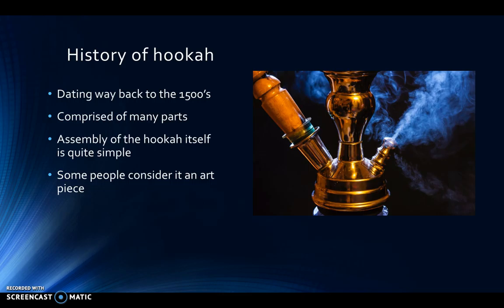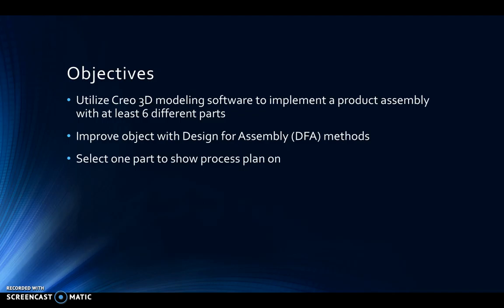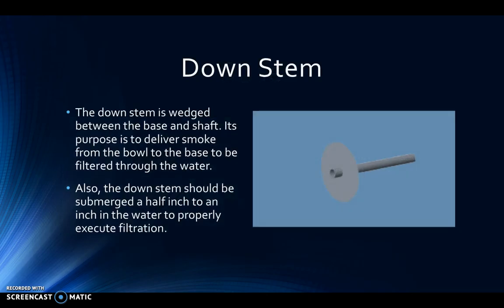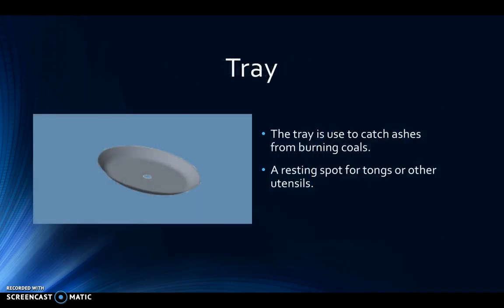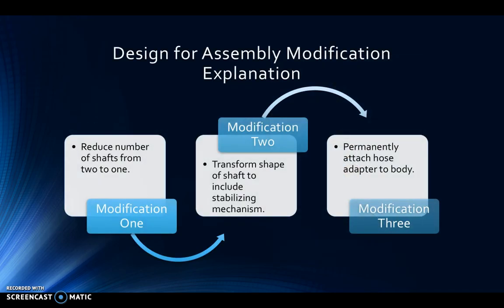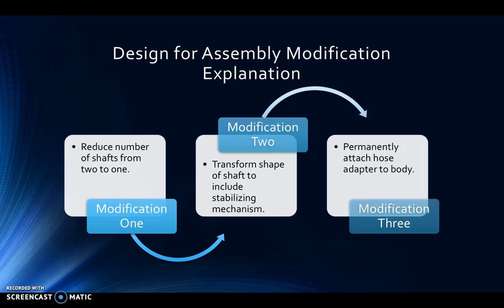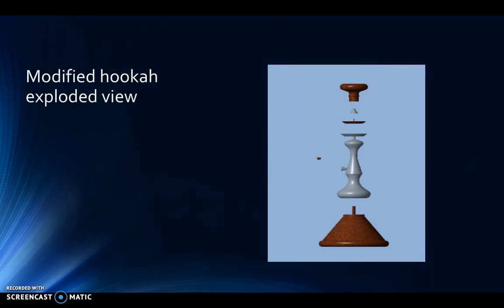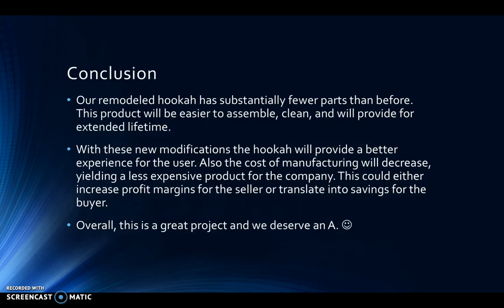Computer Integrated Manufacturing Project Presentation